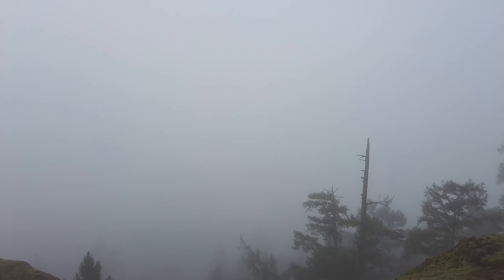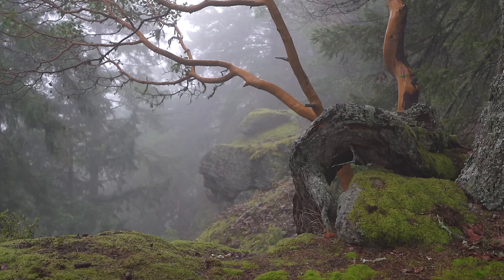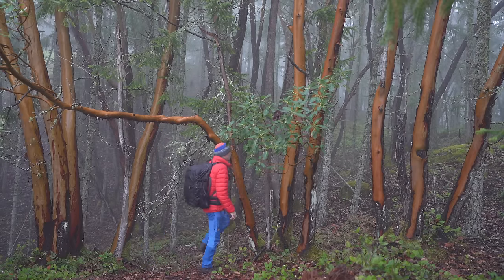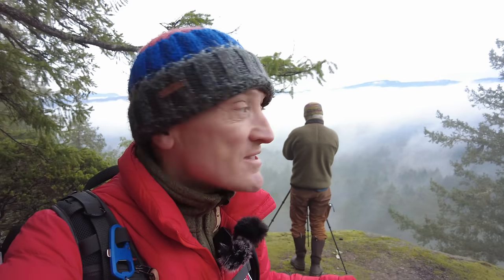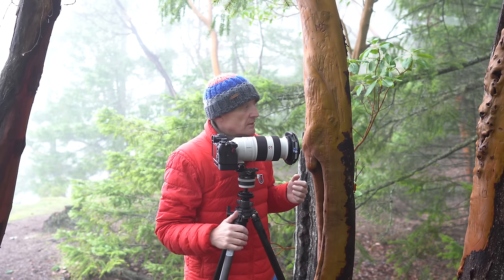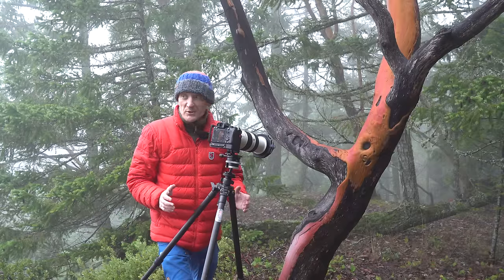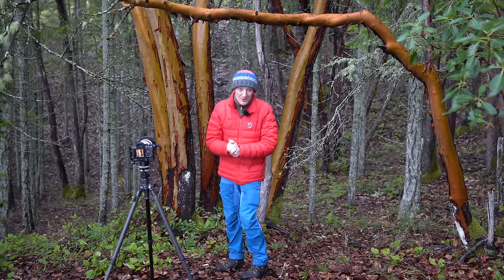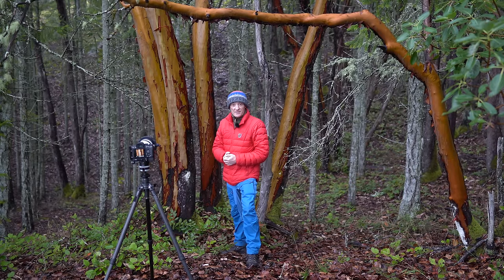WE ALL LOVE IT WHEN THIS HAPPENS - Landscape Photography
I hope everyone has had a fabulous Christmas, I will be back in the UK at the time of this video coming out, hopefully creating more content for you guys.
In today's video,  Adam @QuietLightPhoto headed to Little Mountain, with a forecast of heavy rain, so we did not hang around.
As for the Rain, we were greeted with the opposite, and how amazing it was.

Help by giving the video a thumbs up, always appreciated, and look forward to hearing from you in the comments below the video.

Happy New Year everyone, see you in 2024 with more videos. 🥳😊👍

Bri